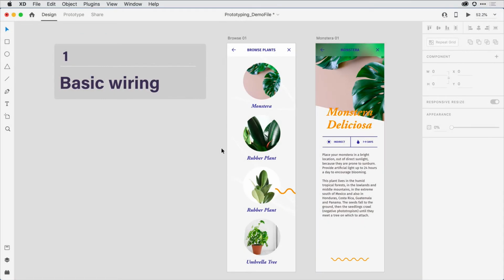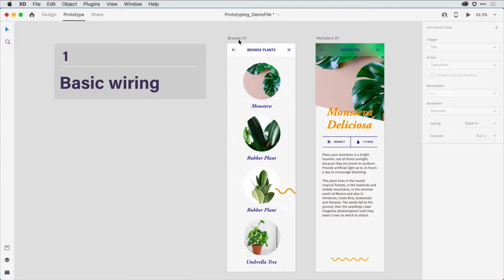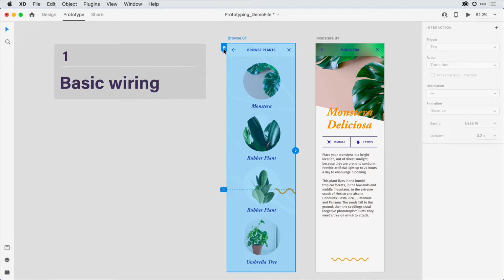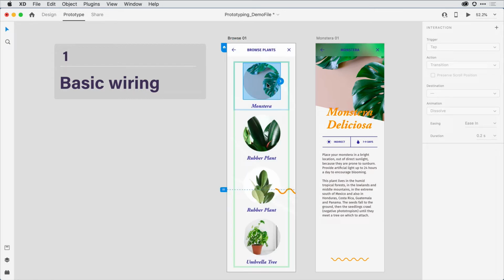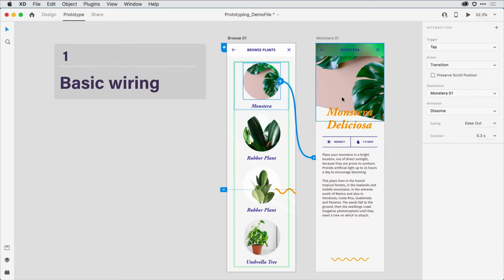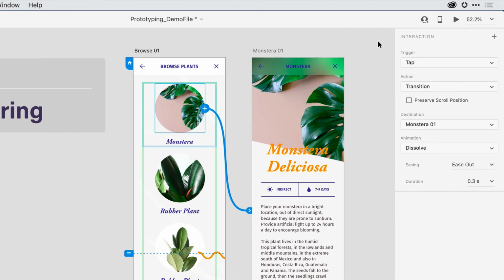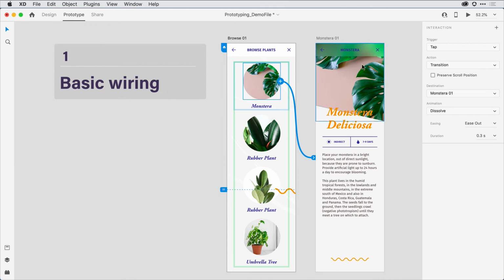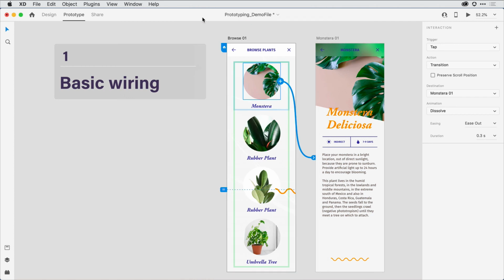Step 01 Basic wiring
Define a tap transition between artboards, then preview your work in the Desktop Player app.  Follow along by downloading the tutorial file